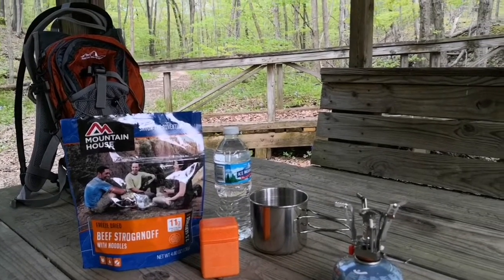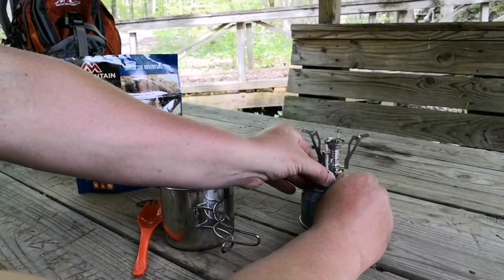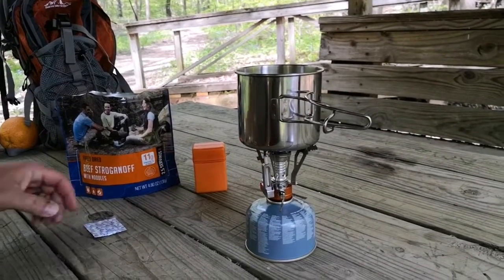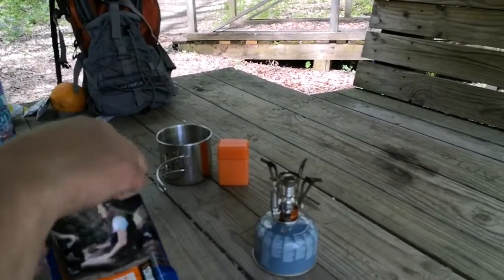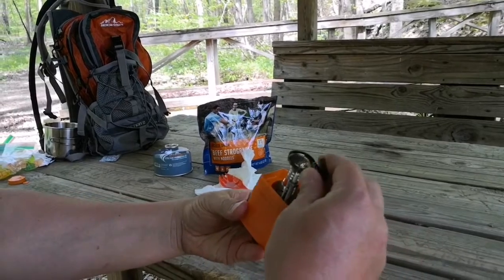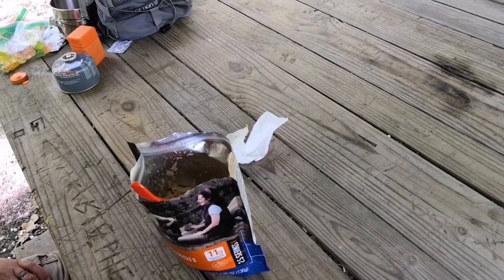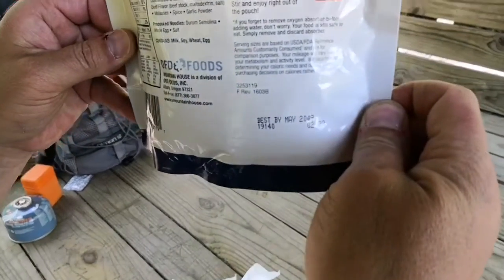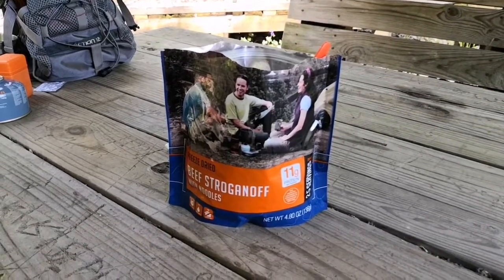Indiana State Park Trail Walk/Mountain House Cook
Just a little walk with the family at our local state park and we take a break for a mountain house cook and some snacks.